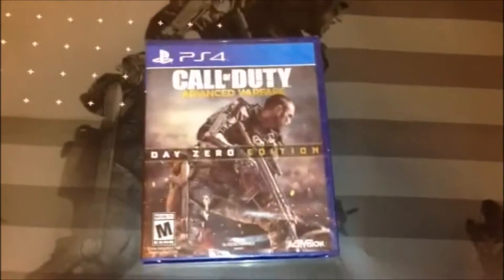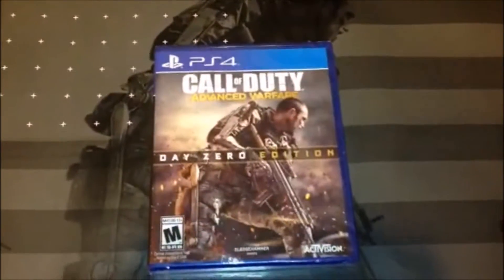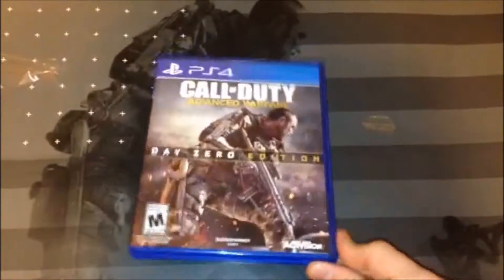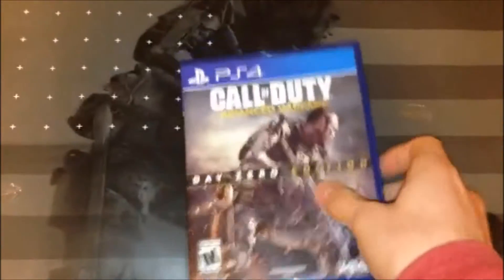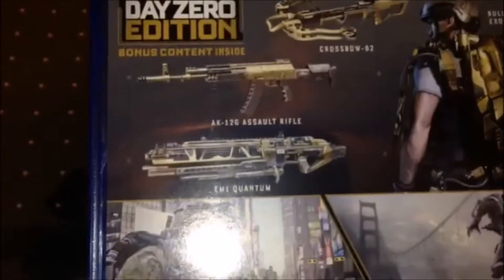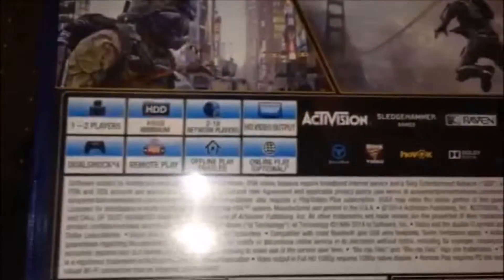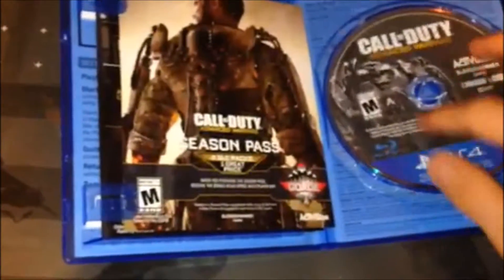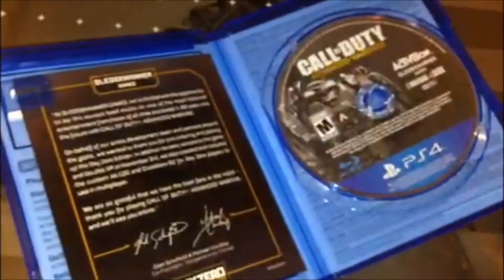Unboxing: Call of Duty Advanced Warfare Day Zero Edition